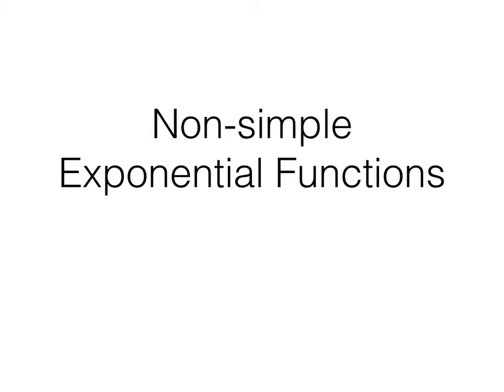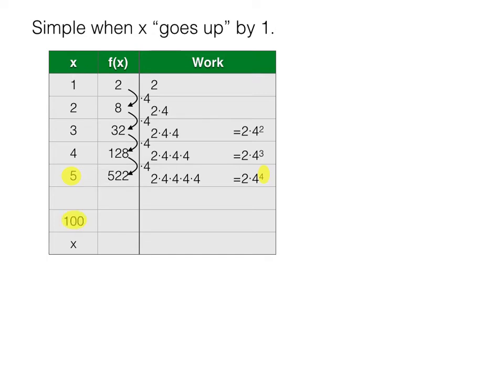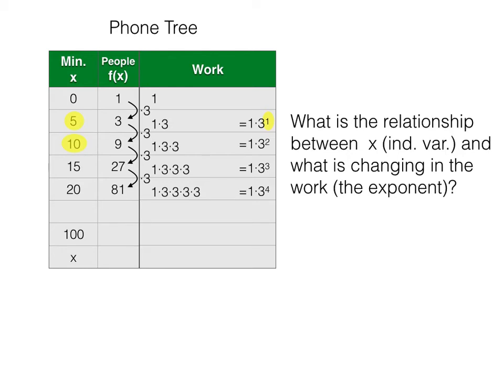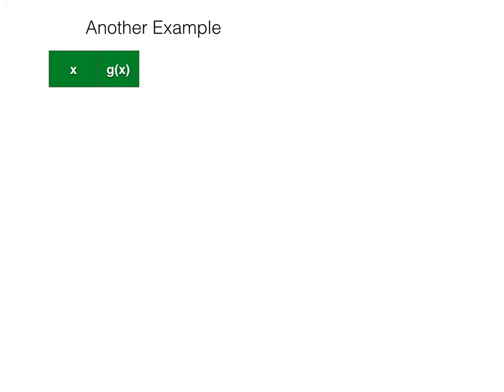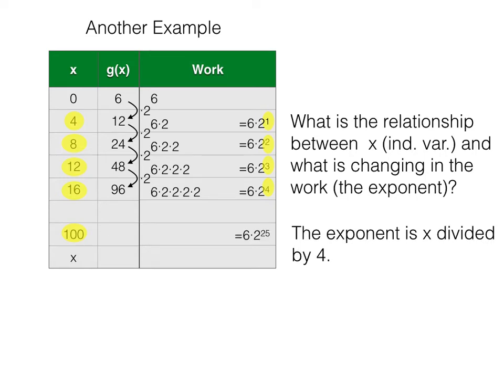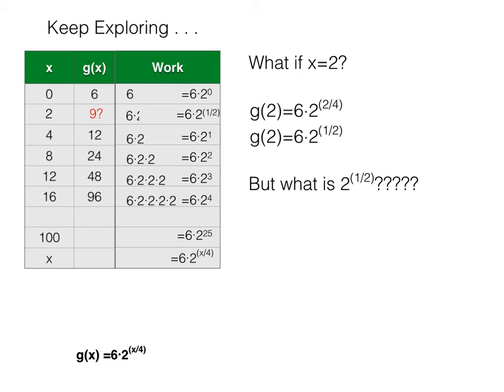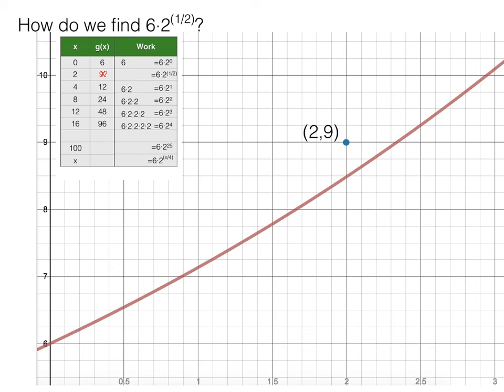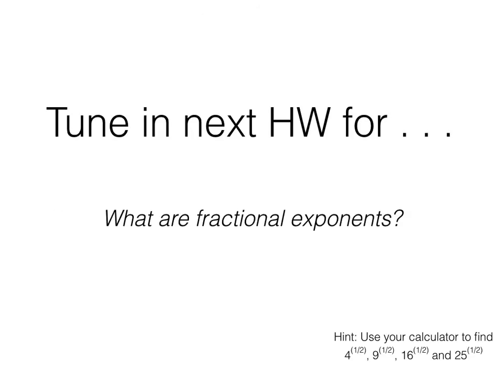HW 2 4 Non simple exponential functions